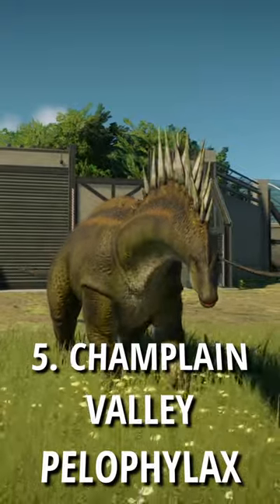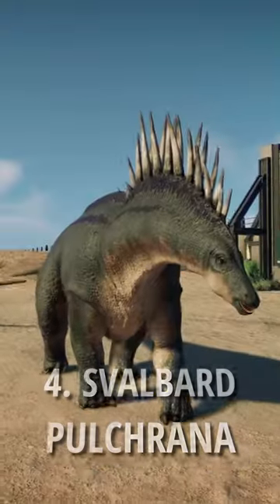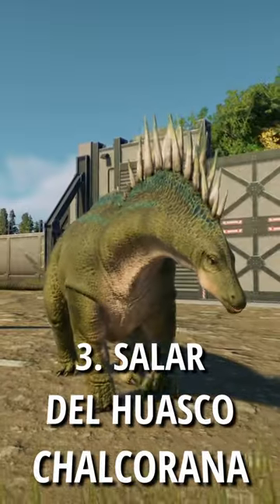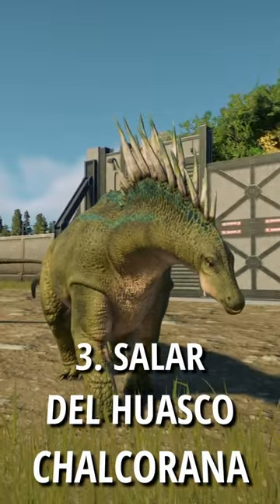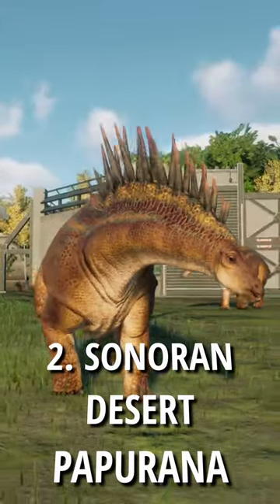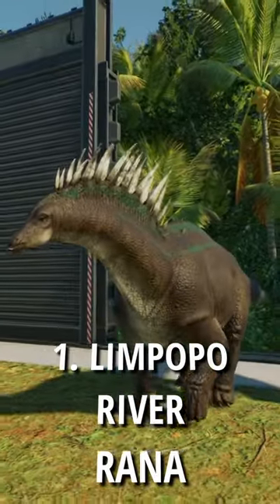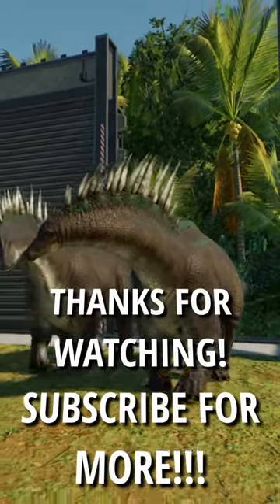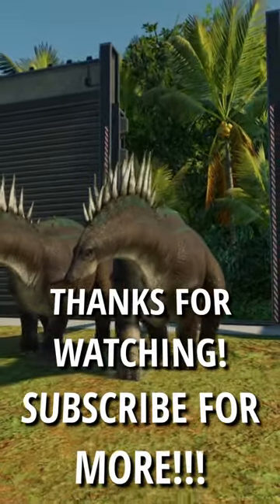TOP 5 AMARGASAURUS SKINS IN LESS THAN 30 SECONDS | Jurassic World Evolution 2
These are the 5 best skins for the amargasaurus in my opinion.